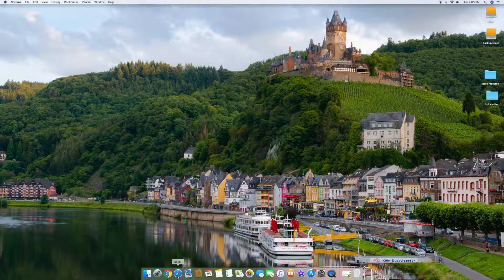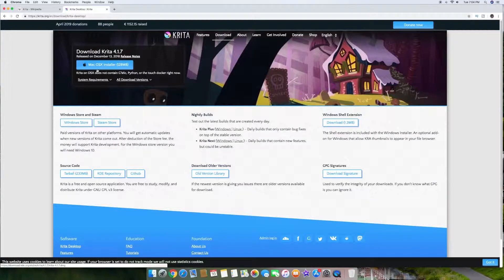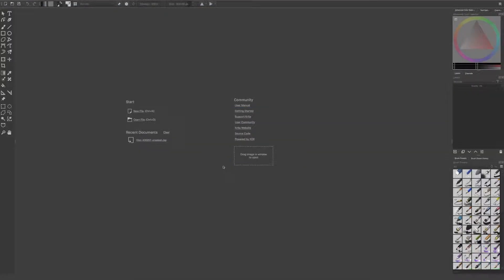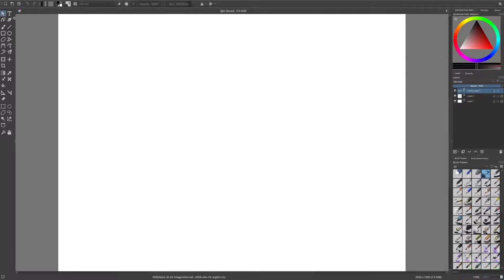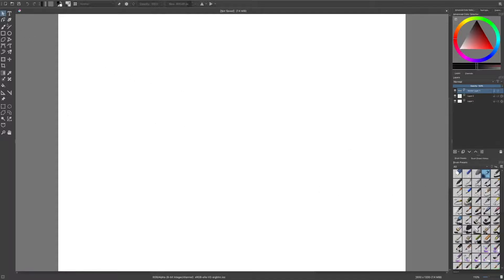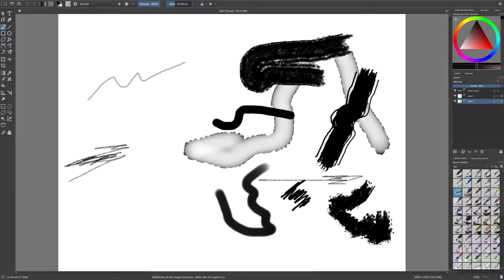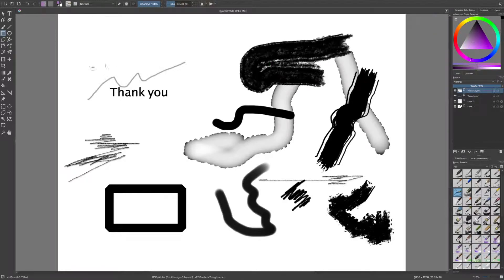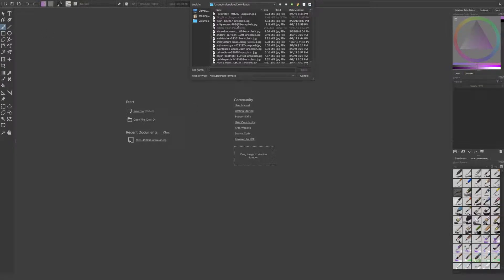Best Free Graphic Design Tool For macOS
In this video we cover the best free graphic design tool for macOS.  If you are looking for a great photo editing and graphic design tool for Apple macOS we will cover one of the best that is easy to learn and best of all it is free.

We all know that the most popular video editing tool is but it can cost quite a bit of money.  So if you want a graphics editor design application what is similar to the larger applications but free please watch this video to find out our pick.

This is a quick tutorial on the basic features of the best free macOS graphic design tool.  We only scratch the surface when reviewing this application and really want to show you the user interface and capabilities of the design tool.

If you are looking for a great free graphic design and photo editing tool for Apple macOS then look now further and watch this video.